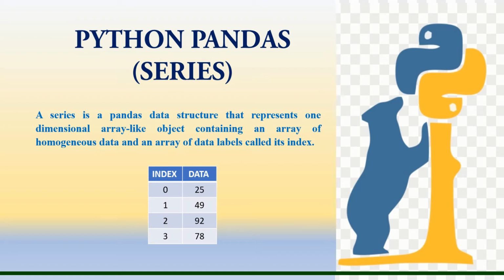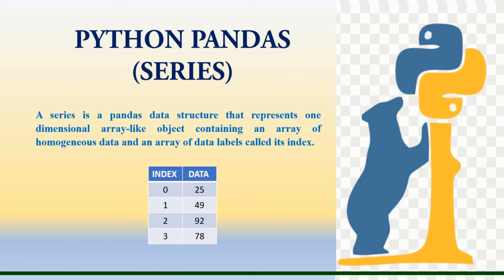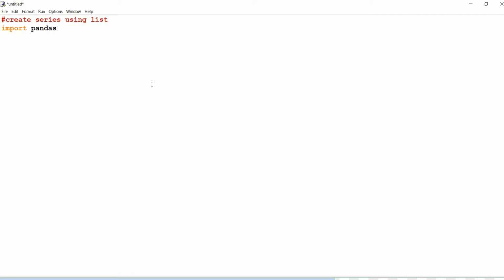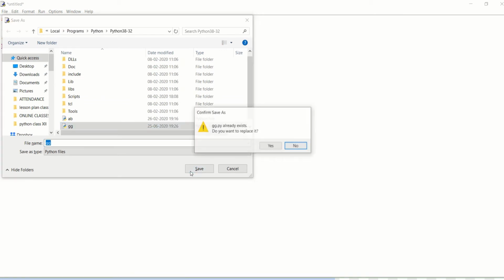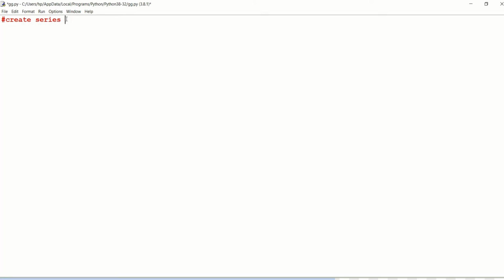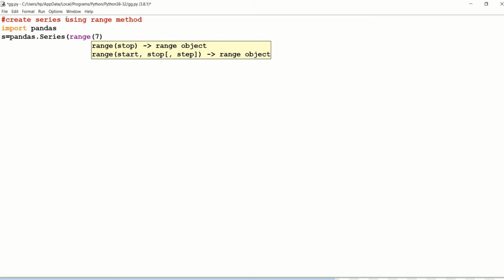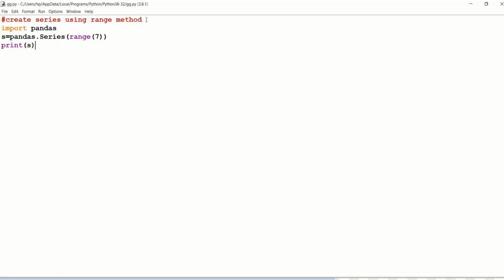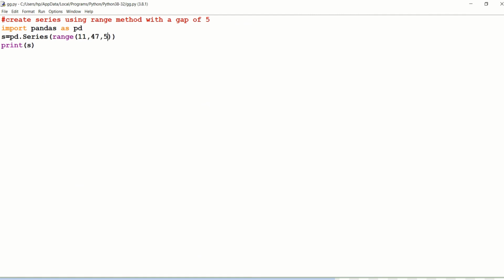Class XII Unit -1 PYTHON PANDAS SERIES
A data structure is a way of storing and organizing data in a computer so that it can be accessed and worked with in an appropriate way. Pandas Series data structure is one-dimensional structure storing homogeneous (same data type) and has mutable (which can be modified) data.

By Nakashi Bajaj